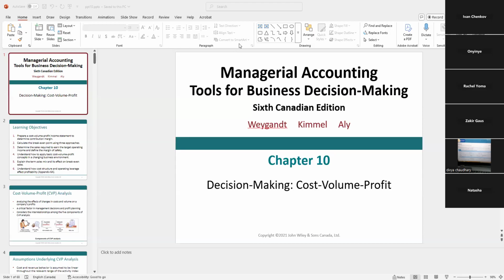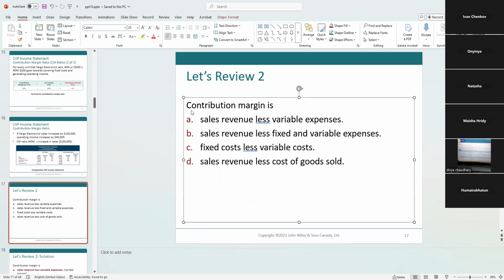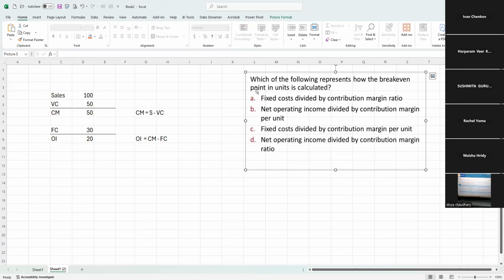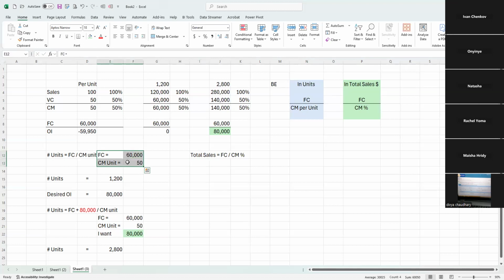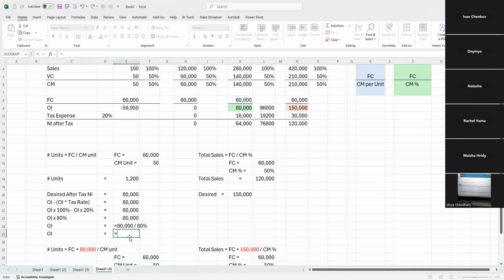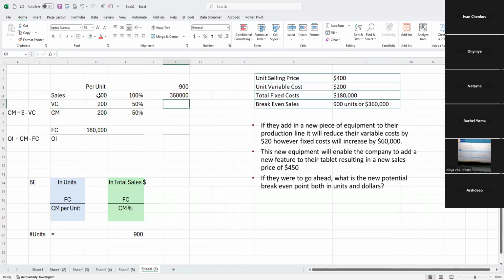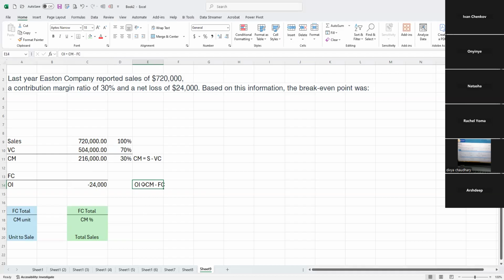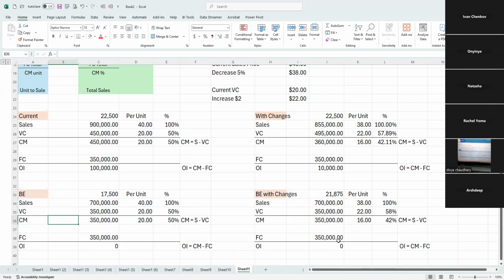ACCT 621 - Chapter 10 Feb 23, 2025 - 028